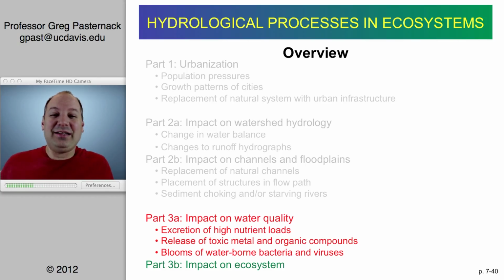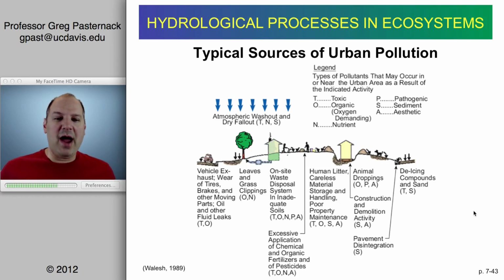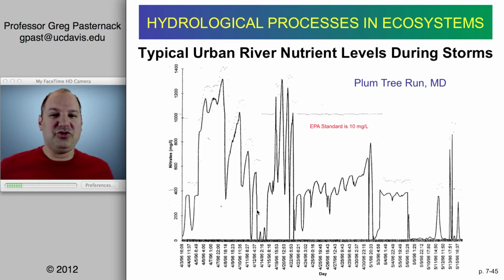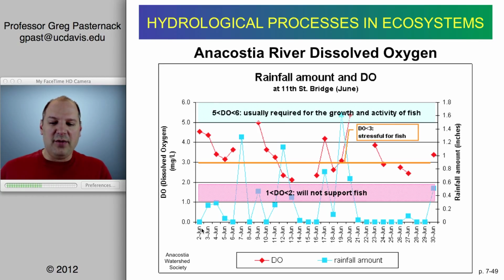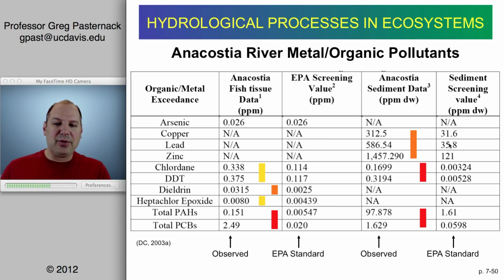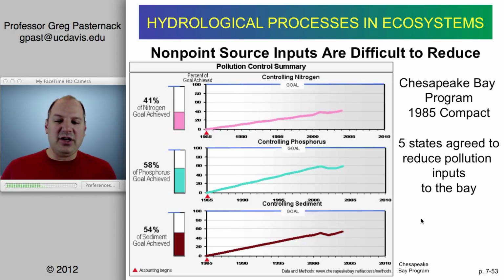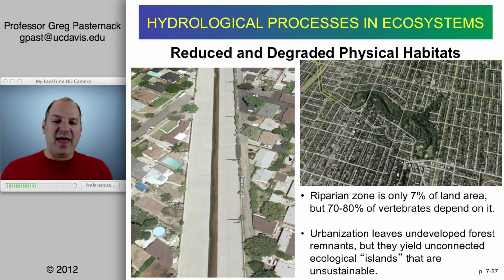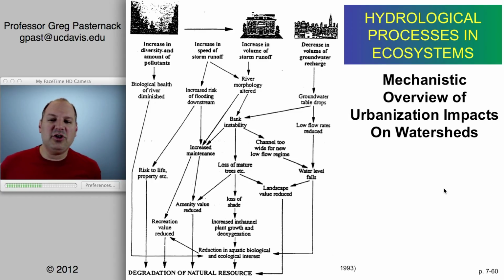Hydrological Processes In Ecosystems, Chapter 07, Part 3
This 45-minute video podcasts details the hydrologic, hydraulic, and sedimentry impacts of land development and urbanization.